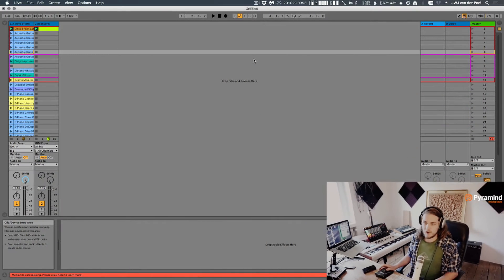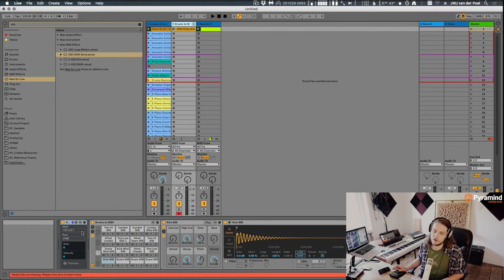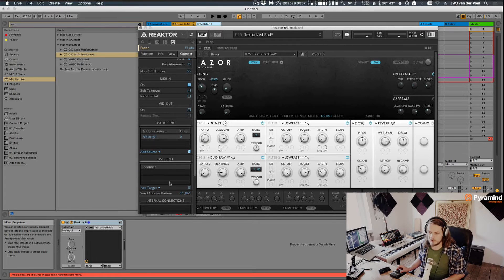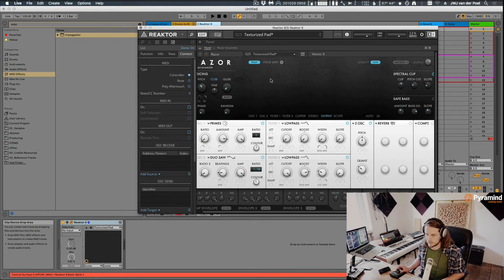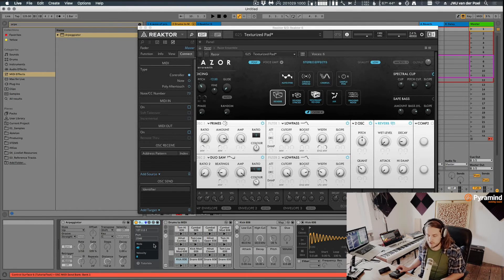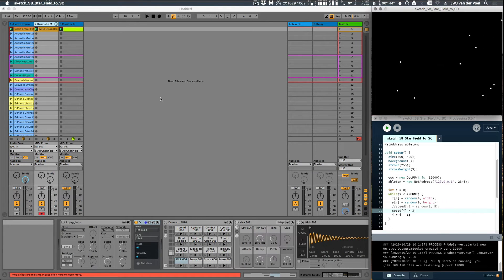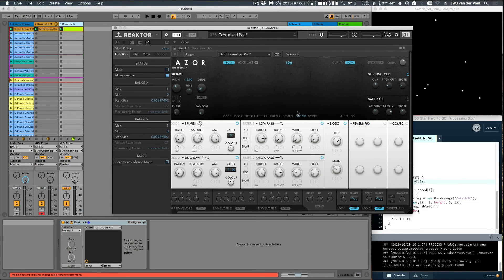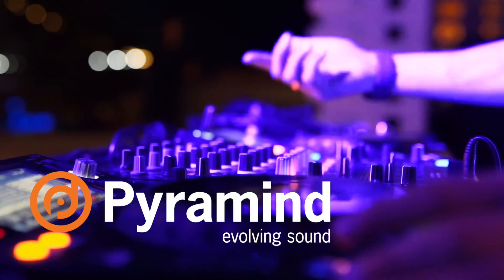What are OSC messages? Advanced Ableton Live Tips with Jor van der Poel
In this video, Pyramind mentor Jor van der Poel shares an advanced Ableton technique utilizing Ableton Live's open sound control or OSC messages.

You can also level up your productions with 1-on-1 guidance with a Pyramind trainer by your side! Get your burning questions answered and break through your roadblocks to success!